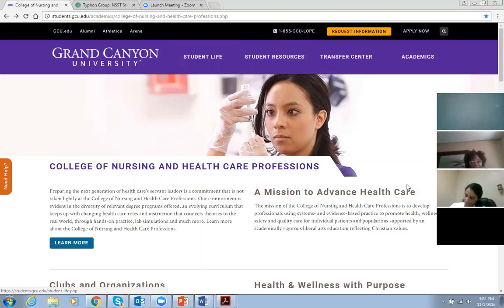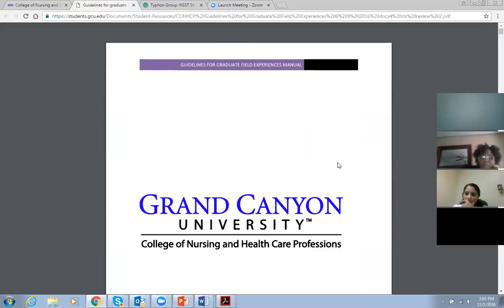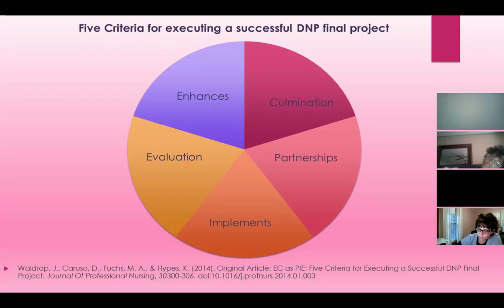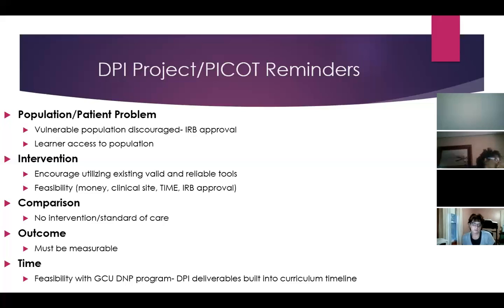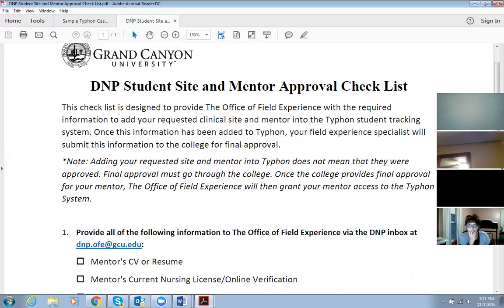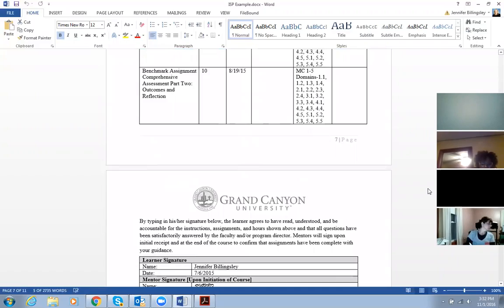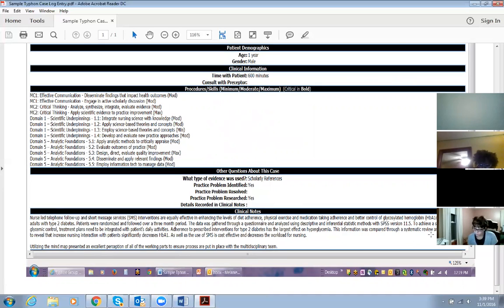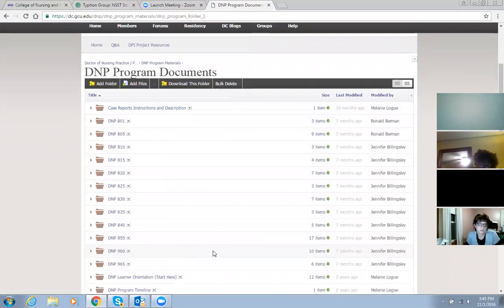DNP-805 Zoom meeting